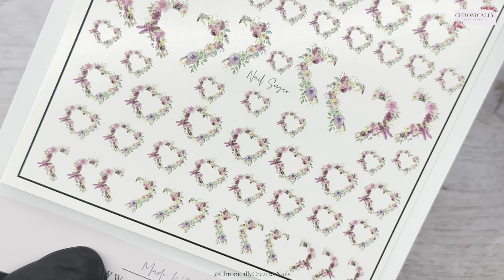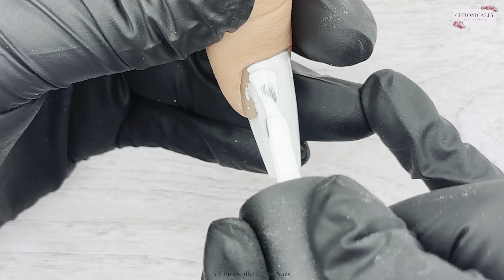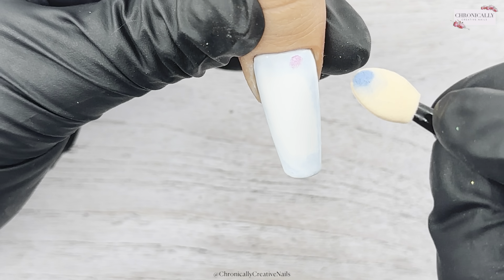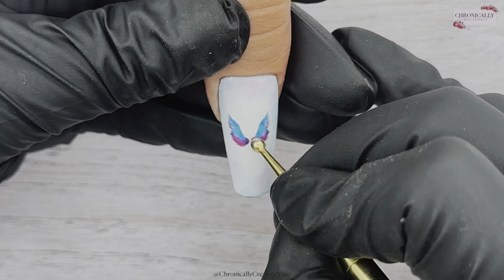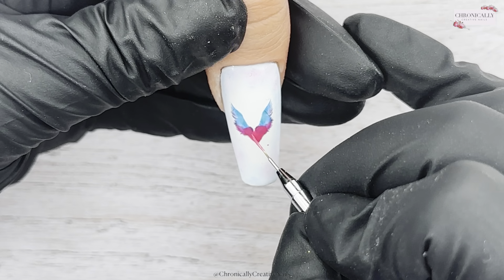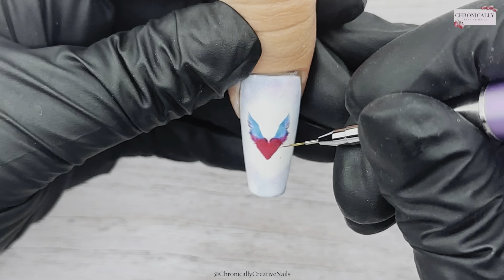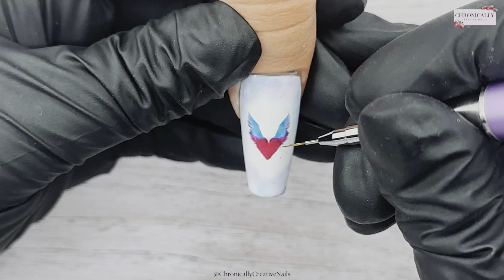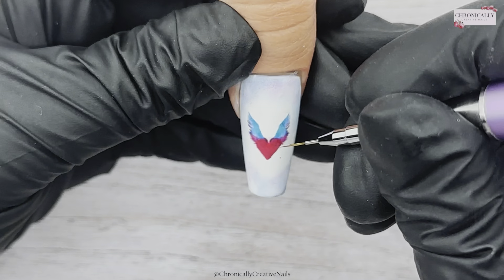Valentines Nail Design | Gel Polish Design | Nail Sugar UK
✨Filming & Editing✨

lots of love
Kelly
Chronically Creative 💋
✨Stay Creative✨